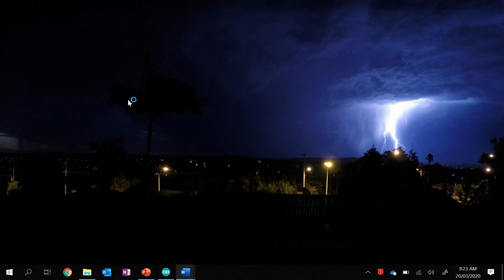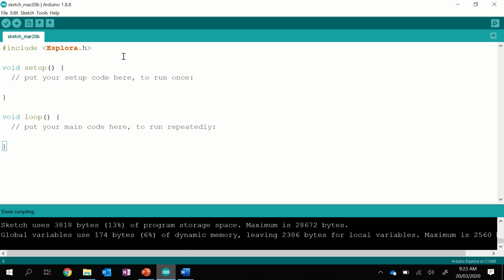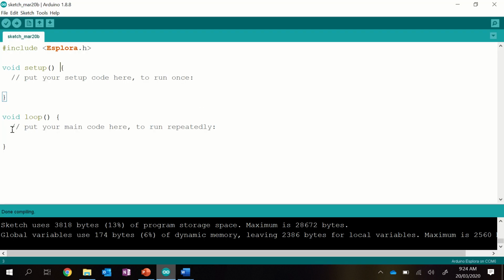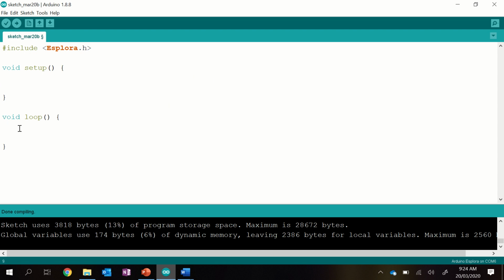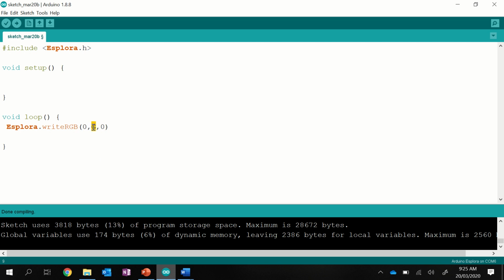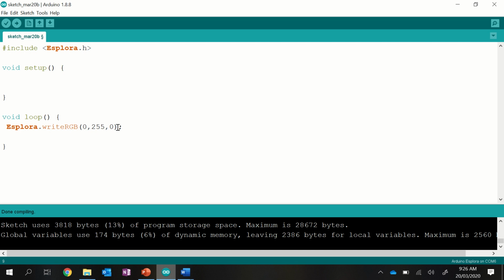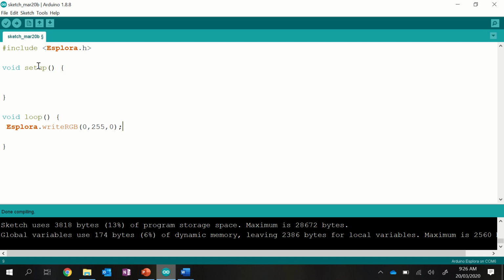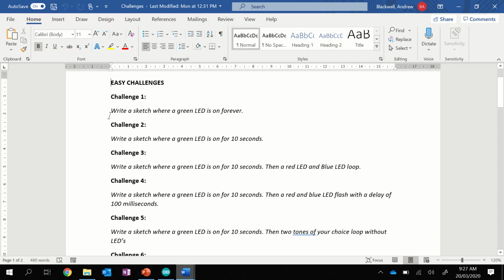Arduino ESPLORA Tutorial 2 Challenge Number 1